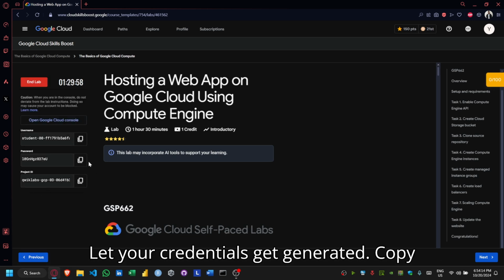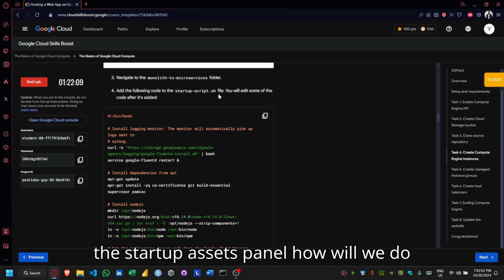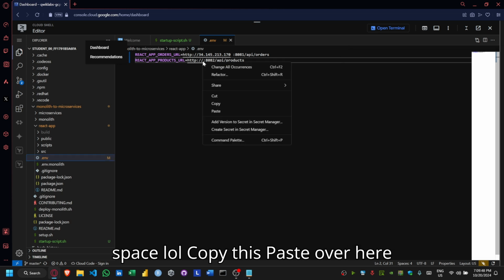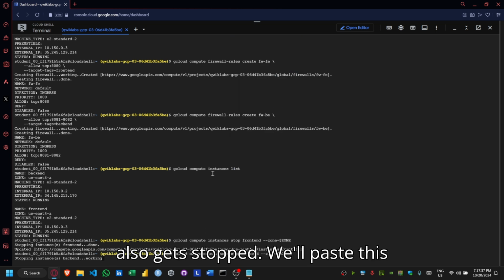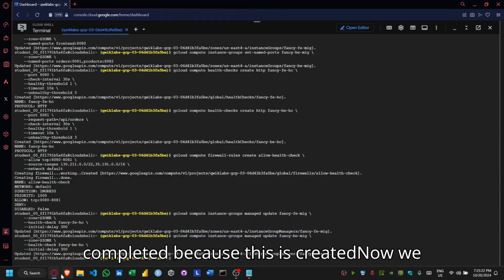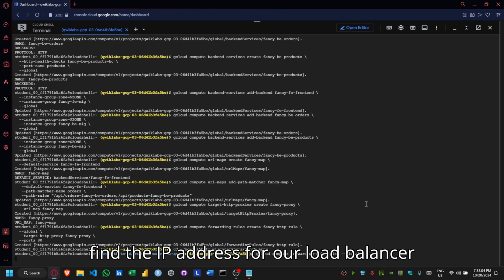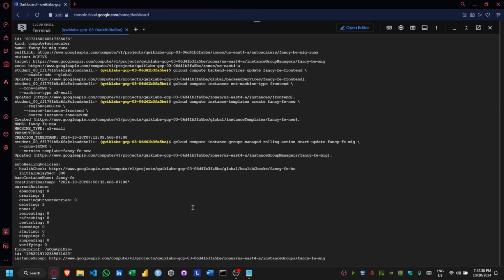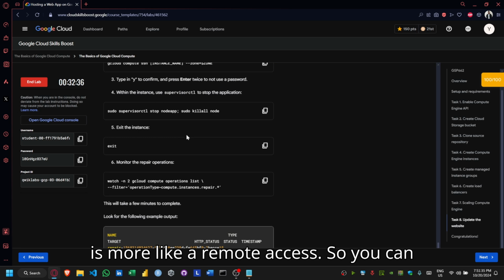Solution: GSP662 Hosting a Web App on Google Cloud using Compute Engine | GDG on CAMPUS APSIT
This is a Guidance Video for the Students Enrolled under GDG on CAMPUS APSIT for the Gen AI Study Jam 2024.

This Video also includes the
"Solution for the GSP662 : Hosting a Web App on Google Cloud using Compute Engine"

Please Follow the Steps Mentioned in the Video Correctly so as to properly complete the Labs and the Cohort well before the Deadline

Happy Learning 💯

- Made with Love by the GDG on CAMPUS APSIT Team 💖